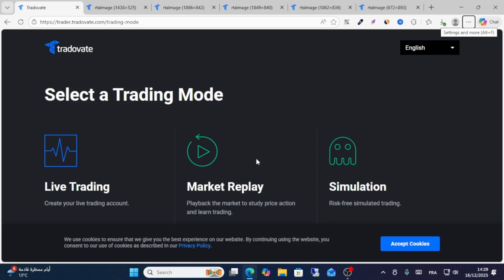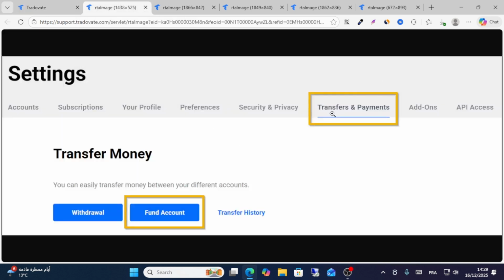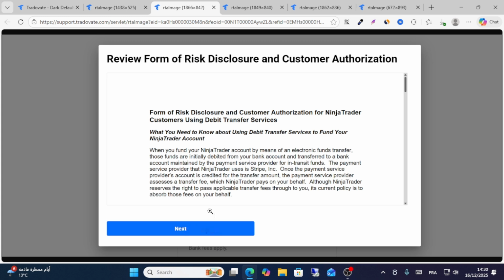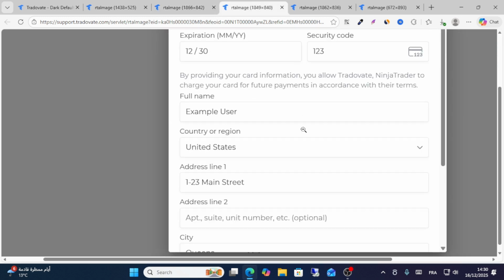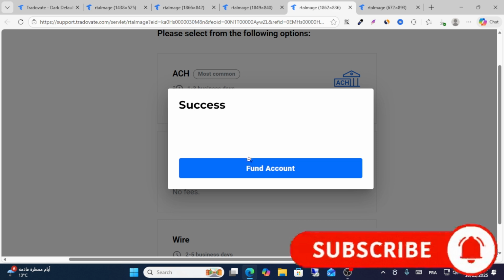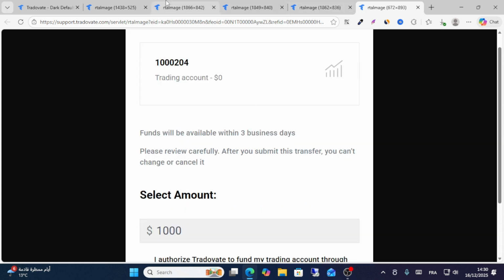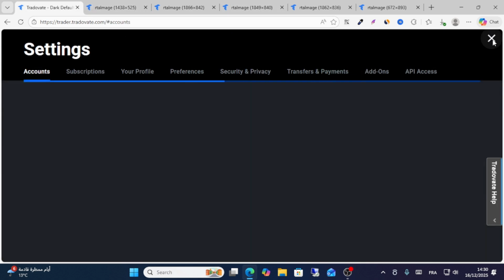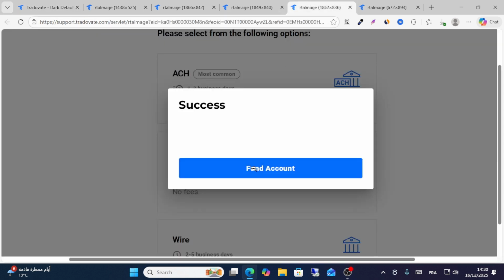How to Deposit Money on tradovate - Quick & Easy Guide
video guide about fund tradovate account